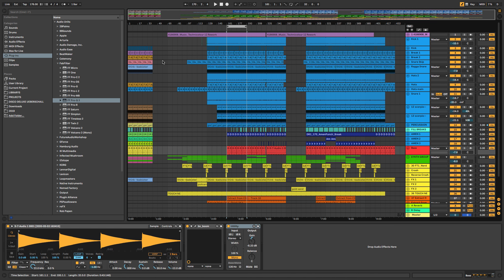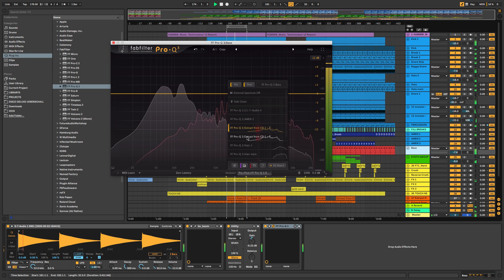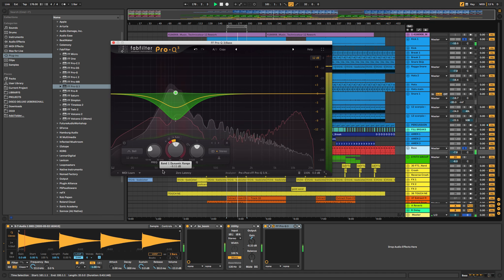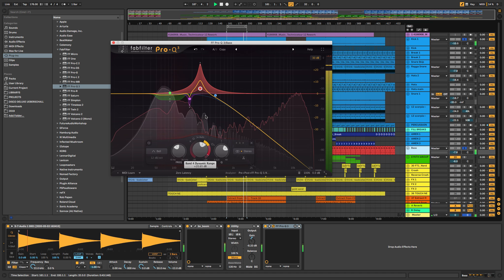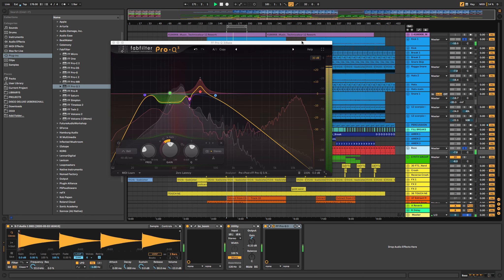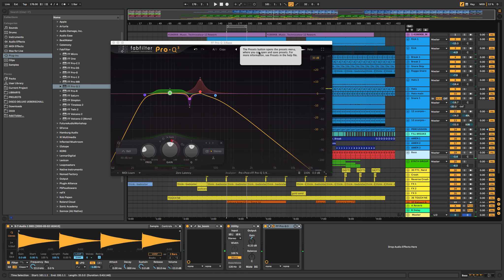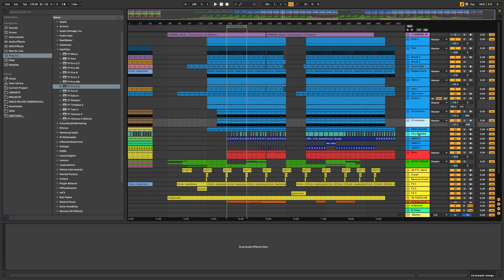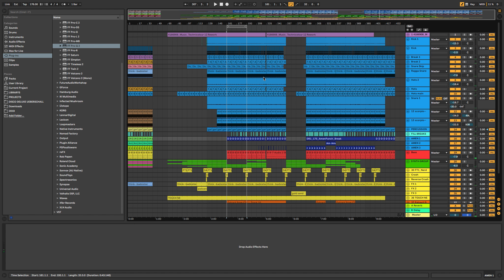Dynamic EQ with FabFilter Pro-Q3 - Domscott Master Class (D&B)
Today I will be showing you how I use the FabFilter and its Dynamic range eq to level my mix and avoid frequency collision of elements within the mix.